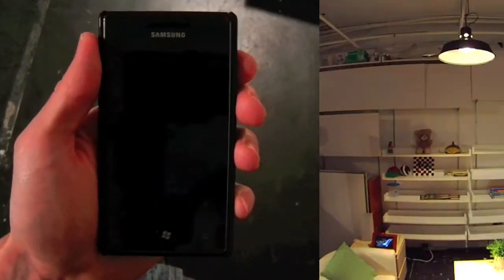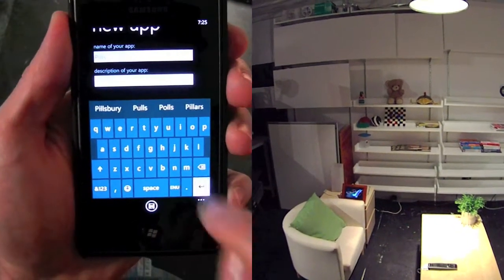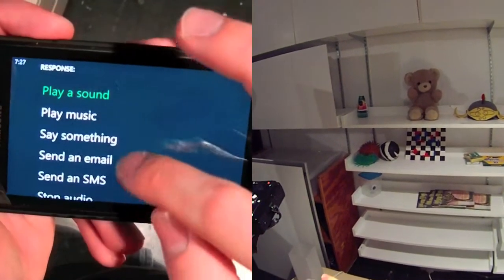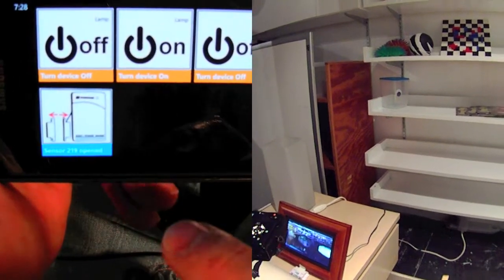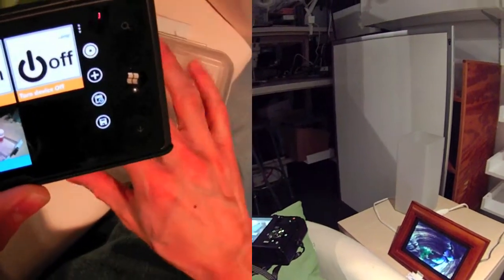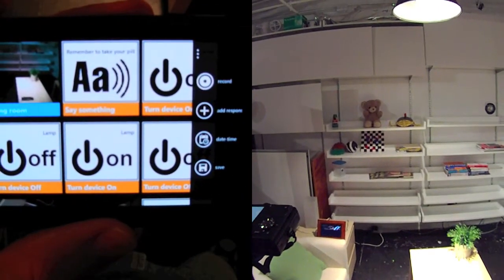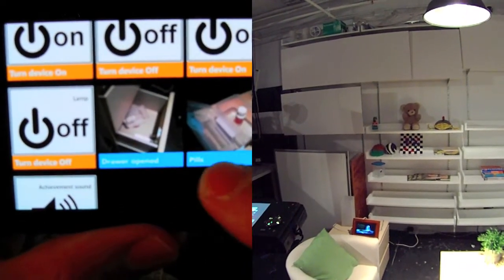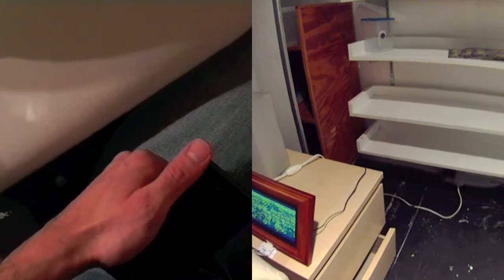GALLAG Strip - Pills Reminder